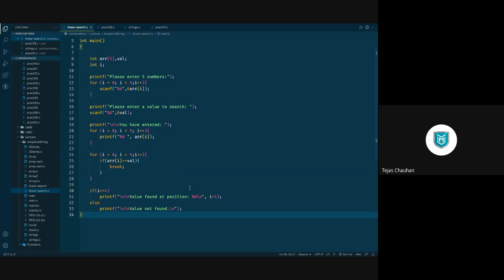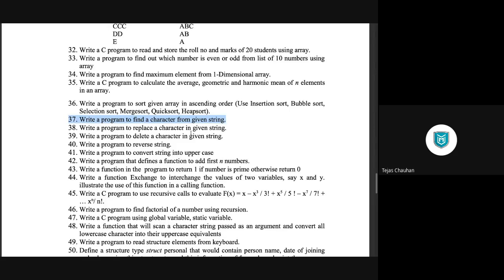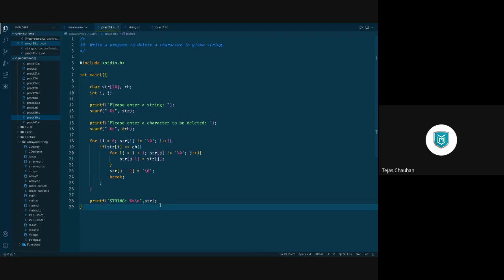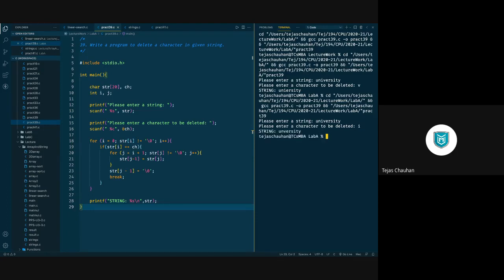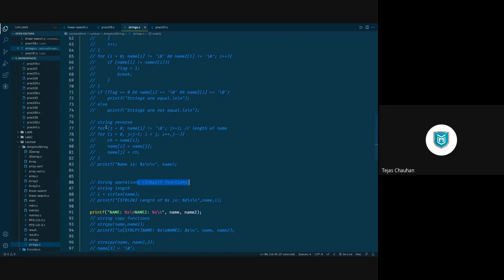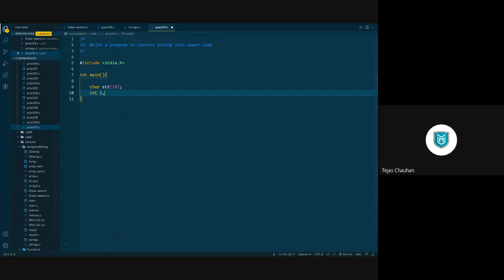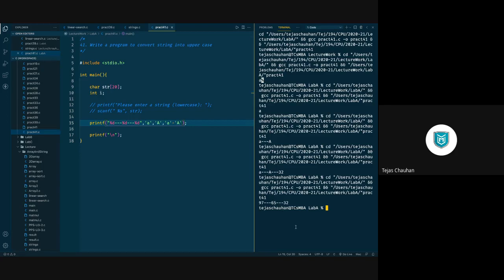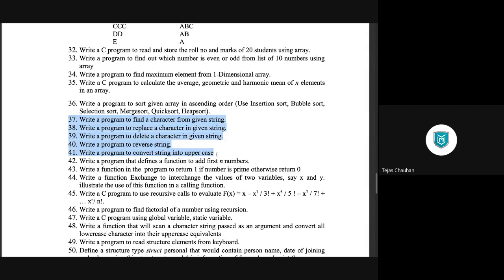PPS-Lab10-A-Batch-TCC-2021-06-08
Practicals 37 to 41